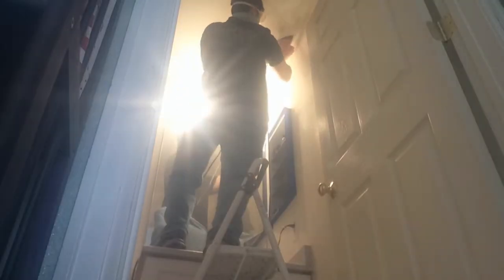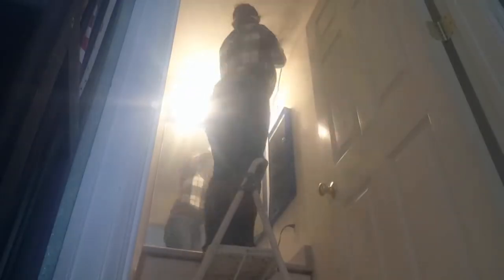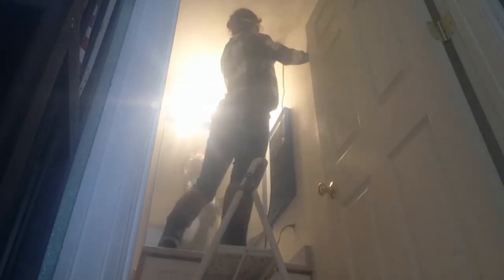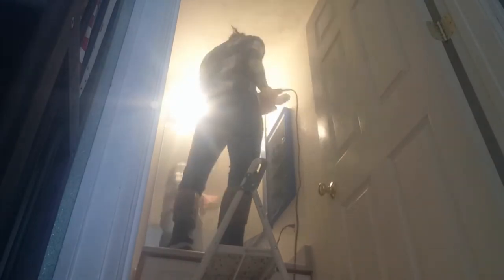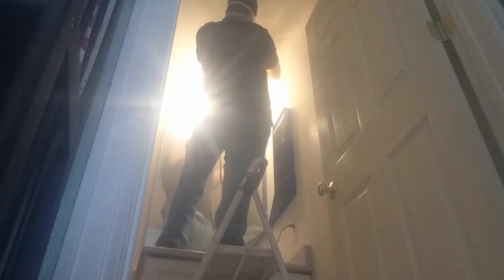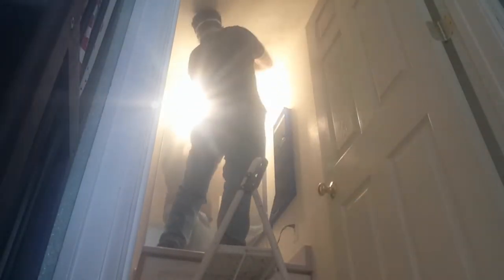Unexciting Sanding Day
Published on January 27th, 2021.

With our busy schedules, working long hours, and our desire for a flat ceiling, the project has taken a lot more work and effort than we thought. We will push forward and find a rhythm to get into and it will be done in no time! Check out this week's video for a quick update on where we are on this project! Thanks for joining us and don't forget to check out our Instagram @ca2gcouple!

If you choose to use these links to make a purchase, no additional costs will be charged to your purchases for using them. We add these products because we have purchased these ourselves, have used them ourselves, and are willing to recommend these products for similar use.

*BLACK+DECKER Mouse Detail Sander